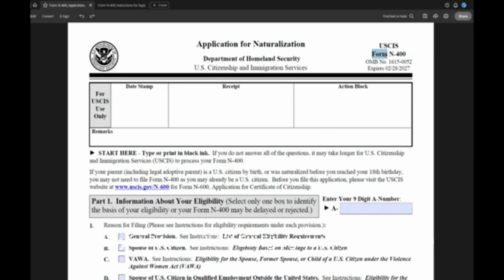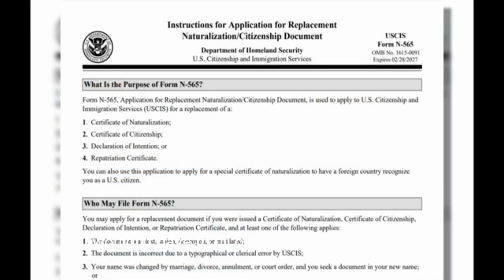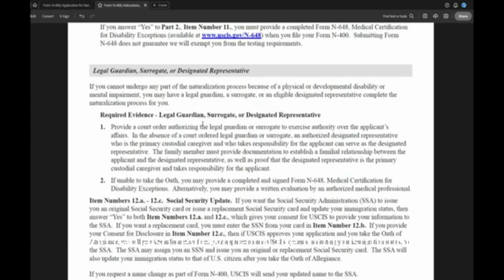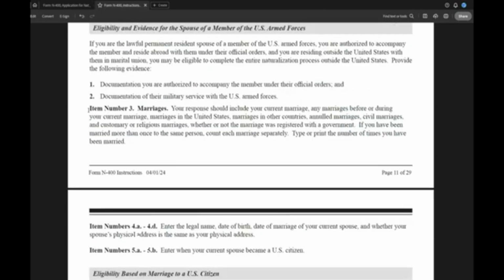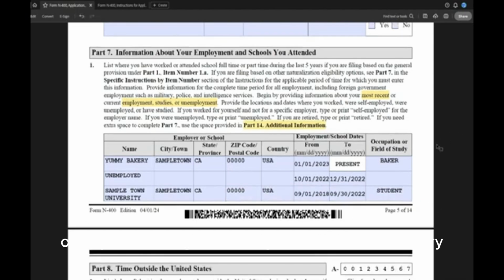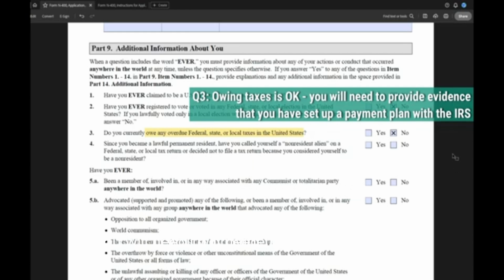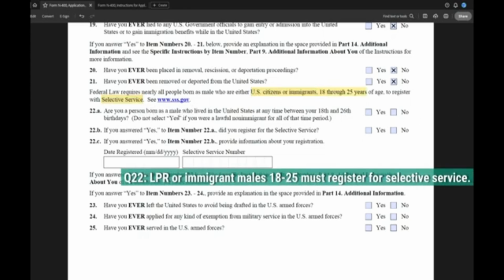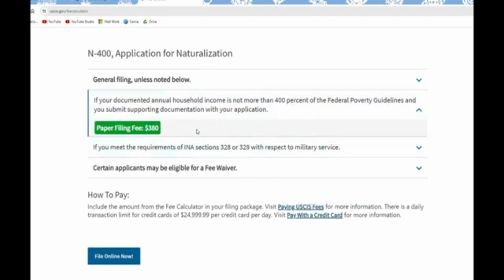Step-by-Step Guide to Form N-400 | How to Apply for U.S. Citizenship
Are you ready to become a U.S. citizen? This video walks you through Form N-400, the official application for naturalization, and explains everything you need to know to start your citizenship journey.